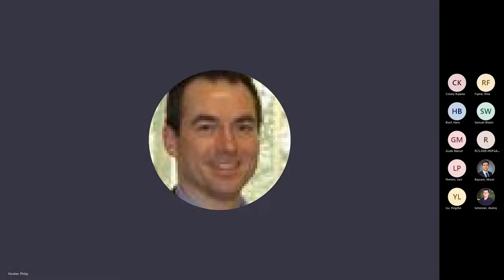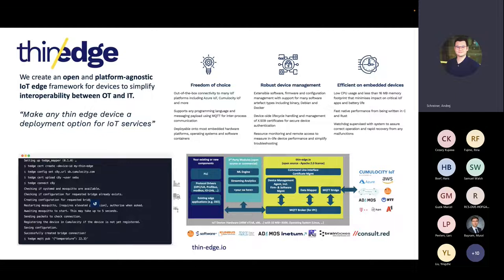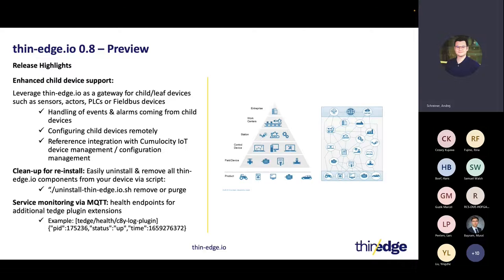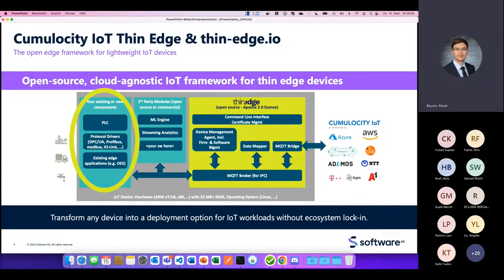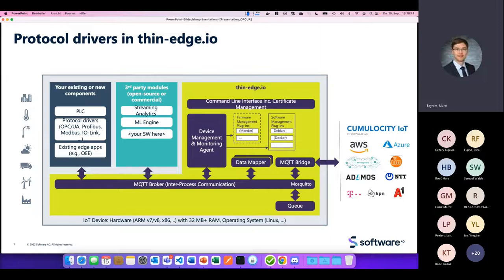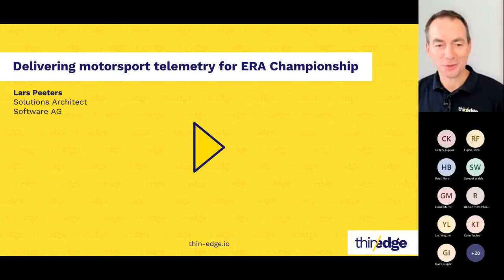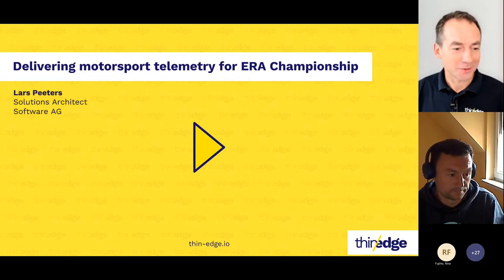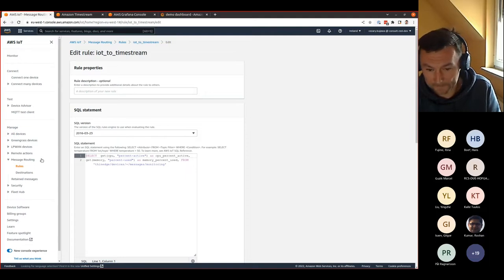thin-edge.io Community Meetup #5 (Full)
thin-edge.io is changing the way that embedded software engineers and software developers are thinking about the creation of connected products. We have evolved our approach from the previous thin-edge.io Community Meetups to make it even more interactive and focused on the topics that matter to you.

CONTENTS
00:00 - Welcome
03:12 - Preview of release 0.8
16:54 - Integrating industrial assets using OPC-UA
40:10 - Delivering motorsport telemetry for ERA Championship
57:50 - Connecting to AWS IoT
1:14:31 - Deploying in the Yocto embedded framework
1:24:54 - Close

Note: Unfortunately not all the webcam feeds were fully incorporated into the start of the Teams Webinar recording, although they were shown in the live session.